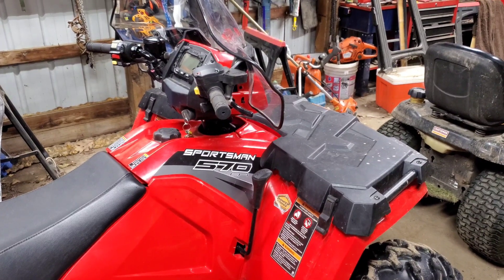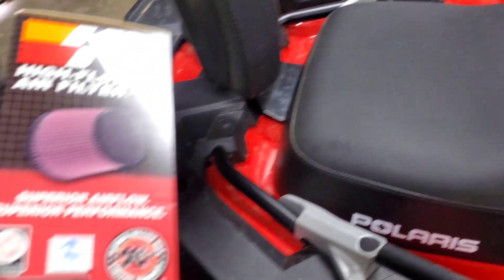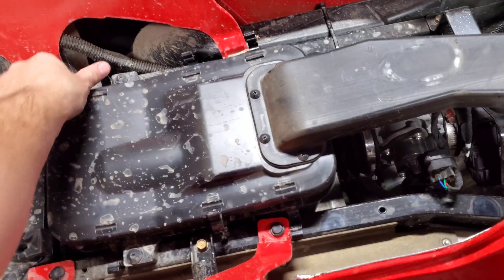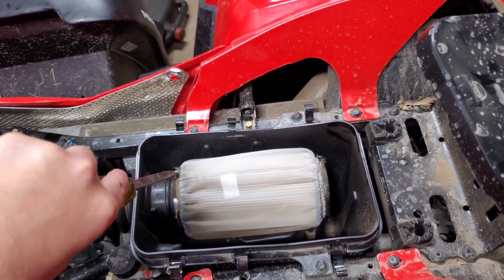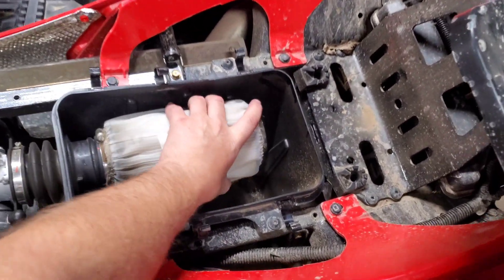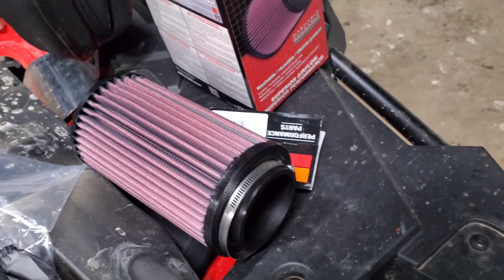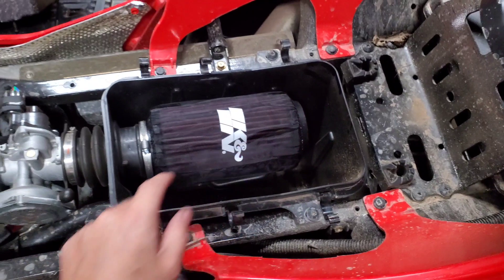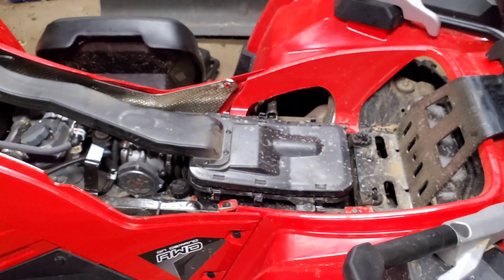😎How to install a K&N air filter in a 2018 Polaris sportsman 570 touring😎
Link to K&N filter
Link to K&N pre filter

3 Legged Thing
Gopro Hero 9 Black
ASUS ROG Rapture WiFi 6E Gaming Router (GT-AXE11000)
Husqvarna Technical Apron Wrap Chap

This compensation may impact how and where links appear in this description. The content in this video is accurate as of the posting date. Some of the offers mentioned may no longer be available.